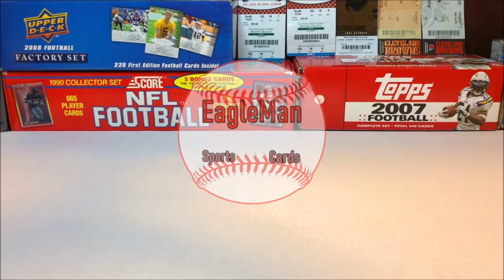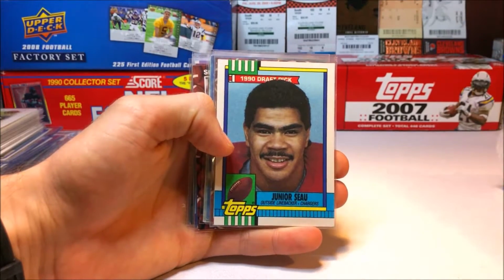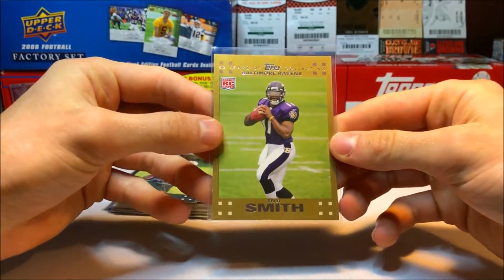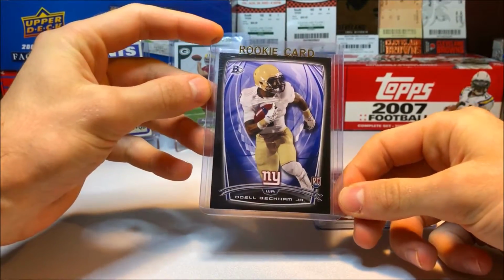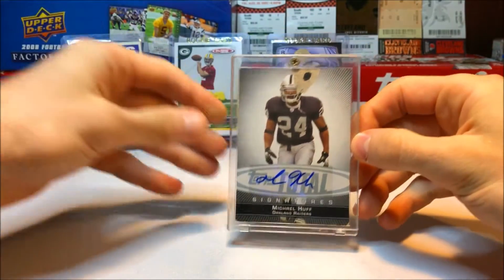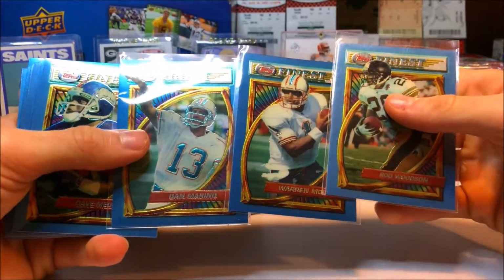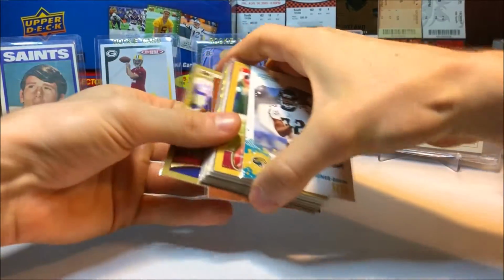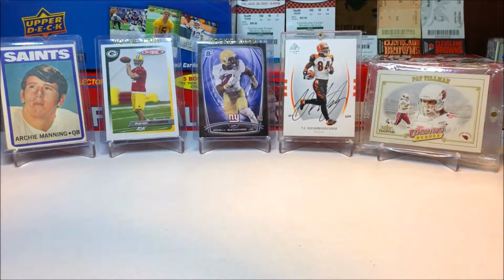I FOUND MY OLD FOOTBALL CARD COLLECTION THAT HAD SOME AMAZING FOOTBALL CARDS IN IT! CARD SHOWCASE!!!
The other day I found my old football card collection and I started sorting through  nearlt 10,000+ cards. I found some AMAZING cards in it! Check it out and let me know what you think!

 ⚾Wax Breaks
 ⚾Unboxings
 ⚾Reviews
 ⚾Card showcases
 ⚾Recaps